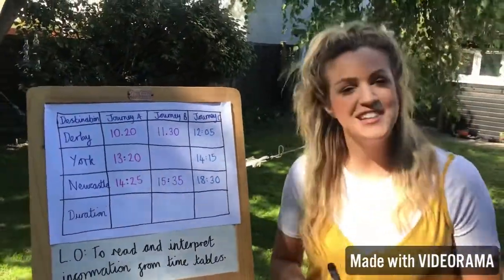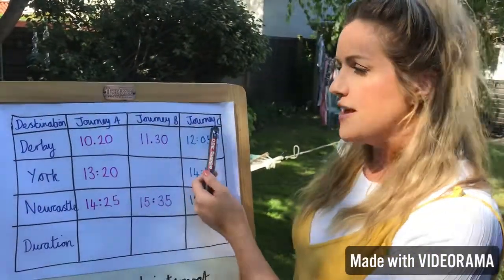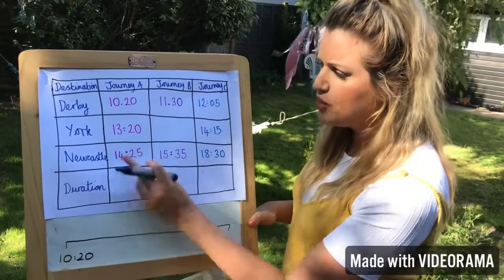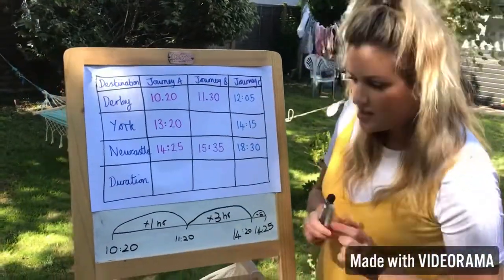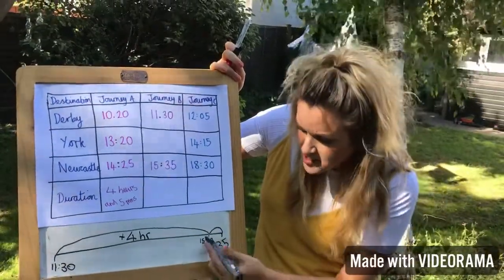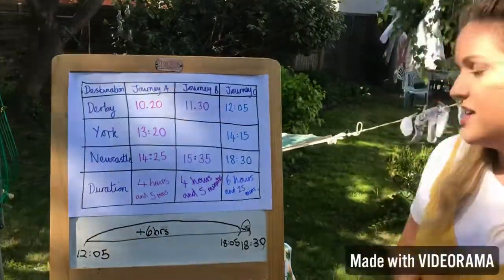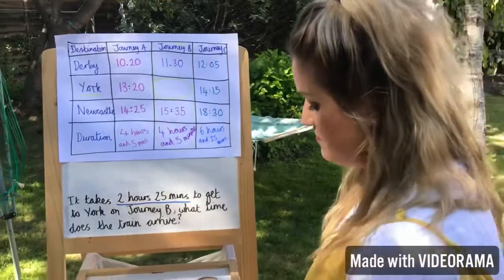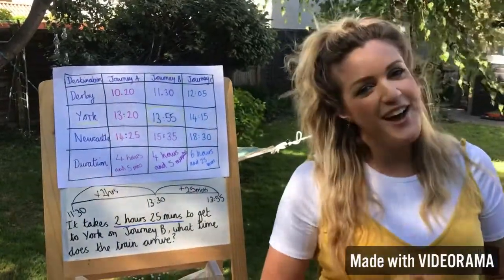Reading Train Time Tables